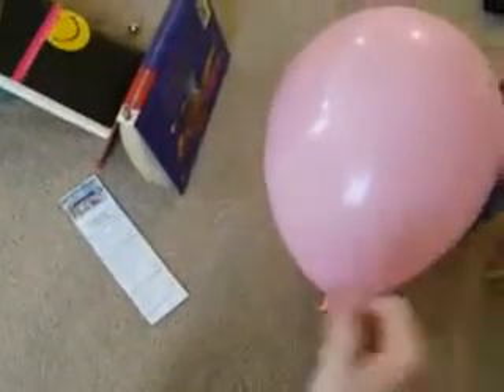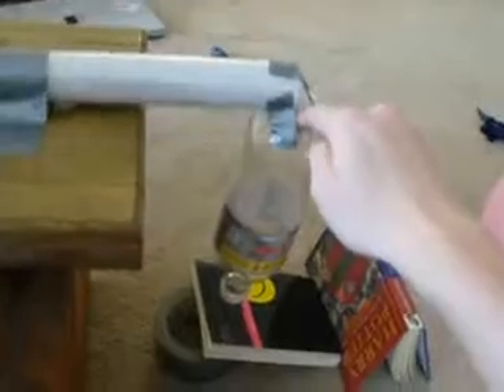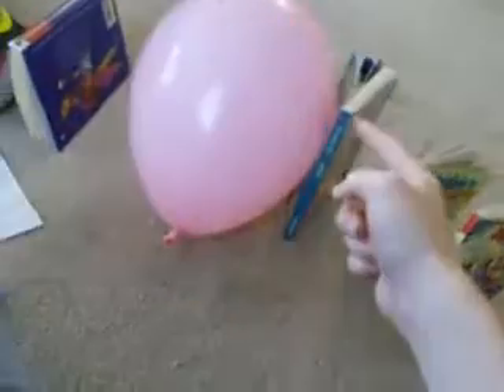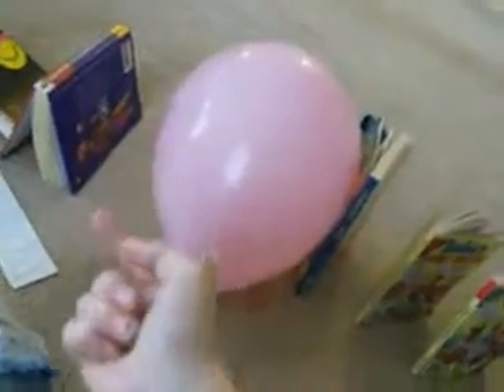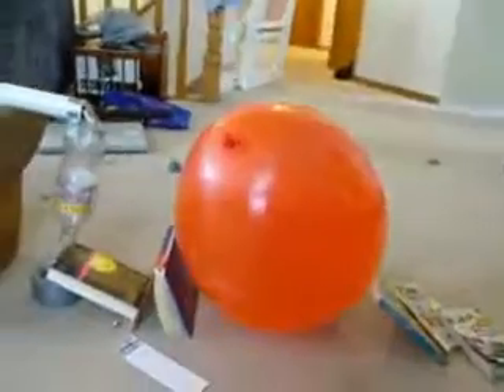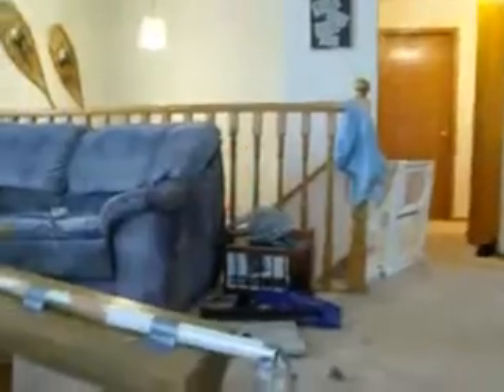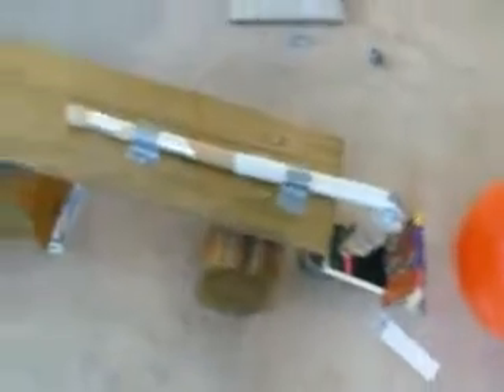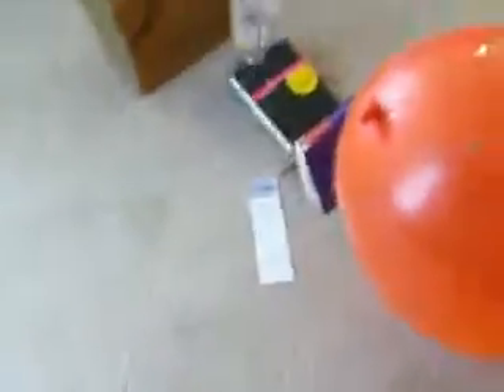Rube Goldberg-Pop a balloon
Science project to create a rube goldberg machine. Our goal was to pop balloons.